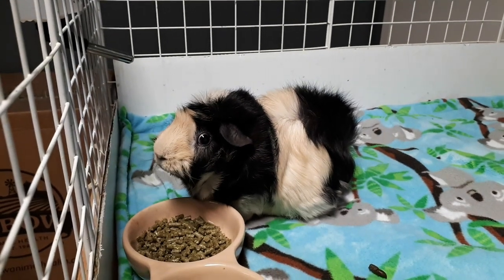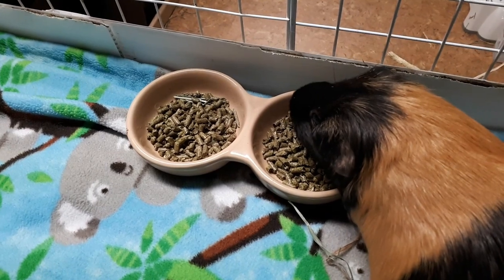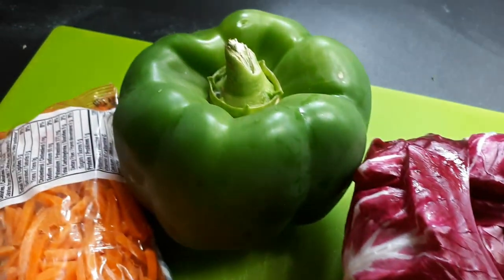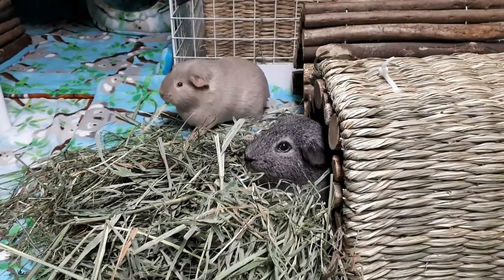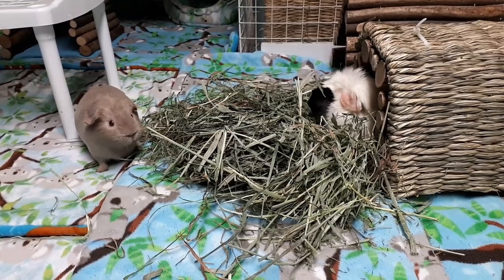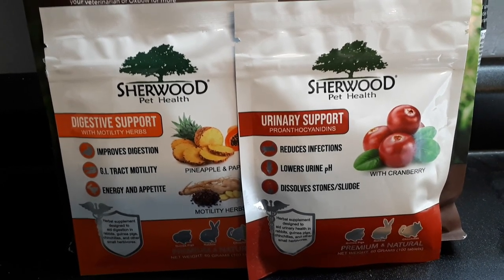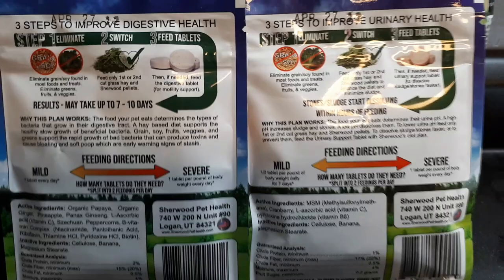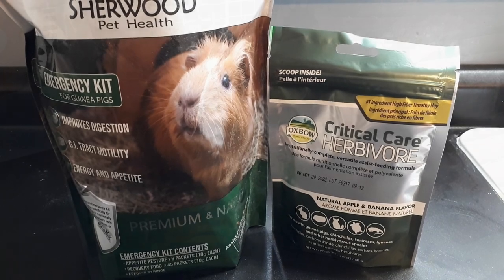Everything I Feed My Guinea Pigs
Trusted Guinea Pig Related Shops
Oxbow (hay, pellets, supplements):
FluffyFeetDesigns (hay boxes):
Zoey & Lilo's Toy Box online shop (fleece, toys, food):
BudgetBunny Shop (fleece, toys):
Popcorning Piggy (t-shirts, stickers, mugs):
Scotty's Animals (T-Shirts):
The Natural Cavy  (treats,forage):
Darwin's Cavy Creations (fleece maker):
Guinea Pig Care Information, How To & Supplies